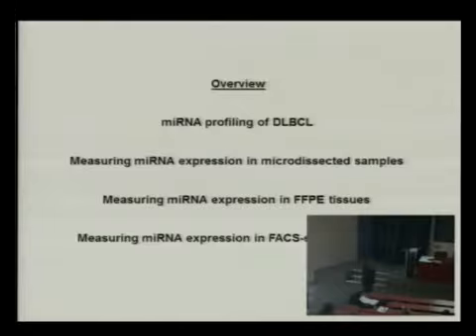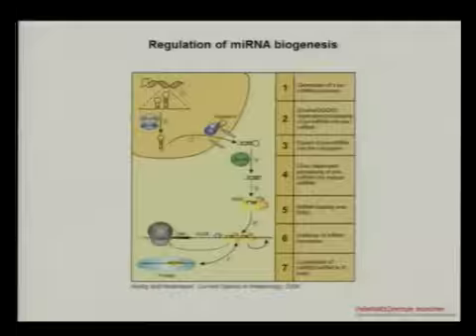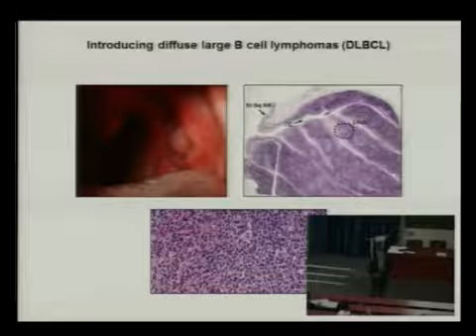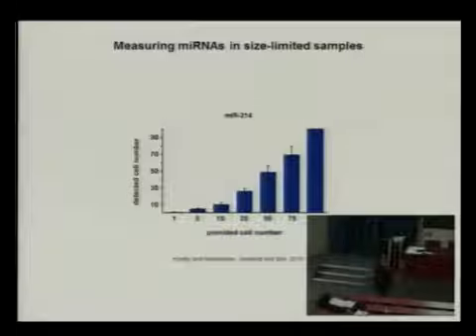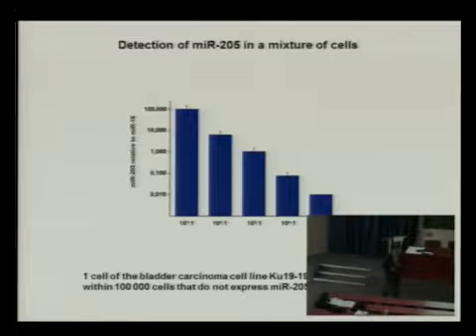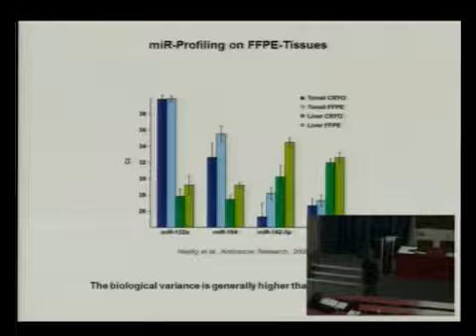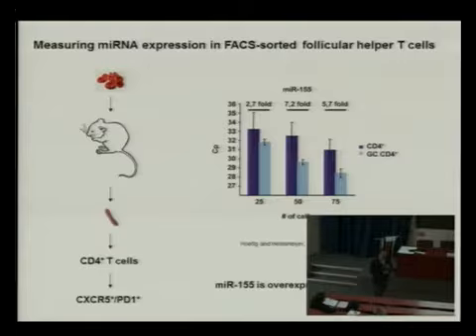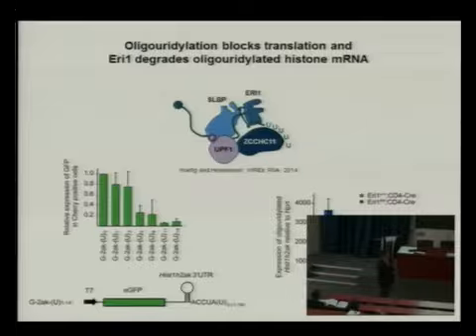Microgenomics 2014 Paris Session 3 Kai Peter Höfig